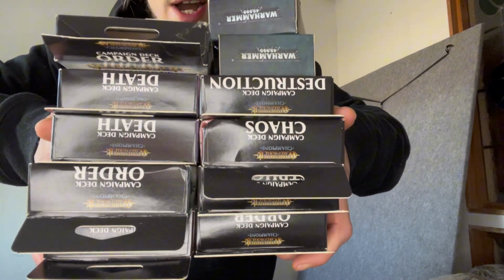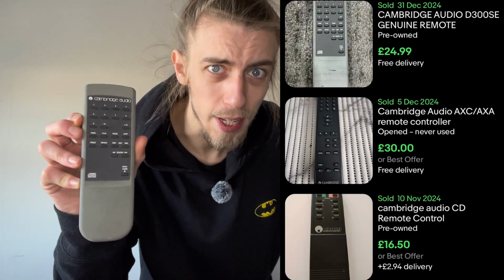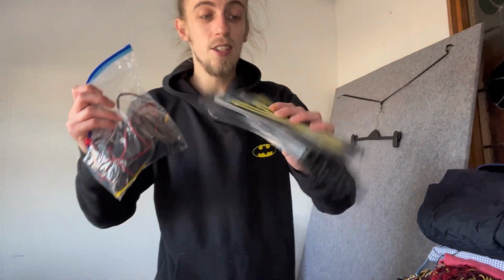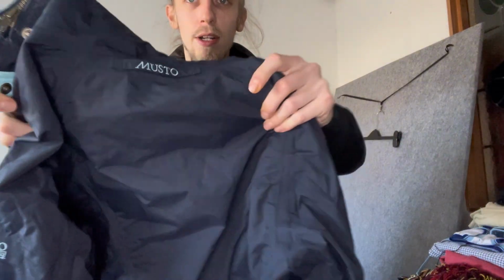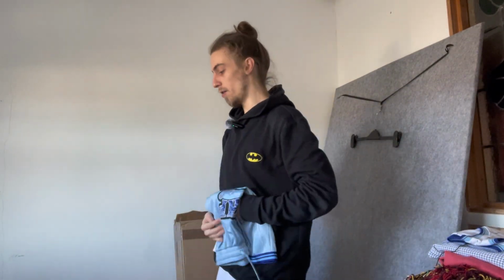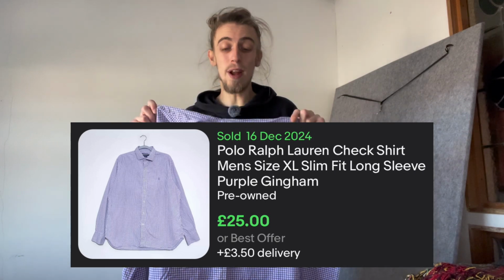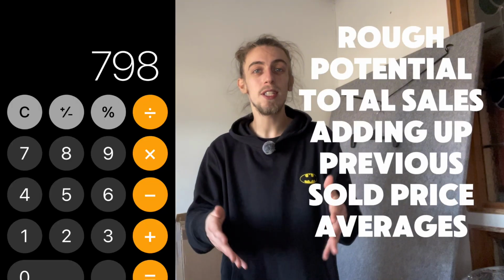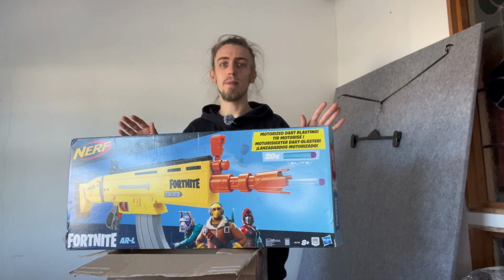£100 Spent In 1 Charity Shop… Flip or Flop?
I spent £100 in just 1 charity shop to find items to sell in my business, but was the trip a flip or a flop? As a full-time reseller based out of the UK it is important to be onto of your cash and stockflow. If you haven't sourced anything for your business, you will have nothing to list! If you have sourced too much then you will have more items than you can handle.

To make sure you get the most out of your charity shop finds, you must check their sell through rate for the country you are based in. If you are a UK reseller, set this defaulted to UK only in ebay's search filters, it will help you massively when navigating the turbulent seas of ever changing prices, supply and demand.

This charity shop haul is my first big sourcing trip of the year so far and if my calculations are correct we should se a tidy profit in return. Have you started sourcing yet this year? Are you full with ebay stock already?

Thankyou for watching, I hope you enjoyed the video